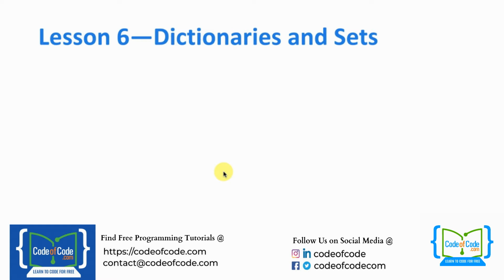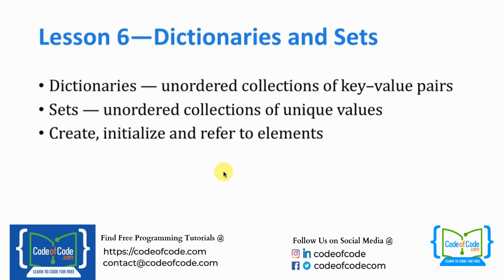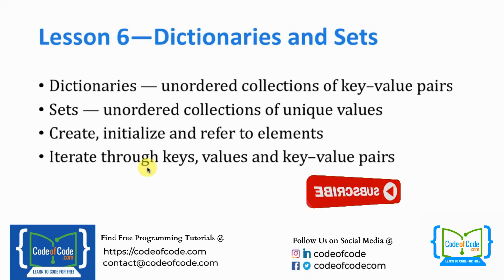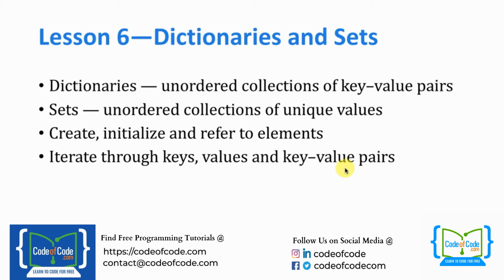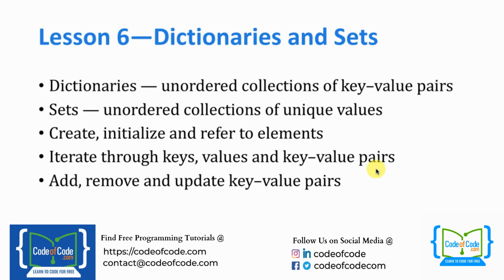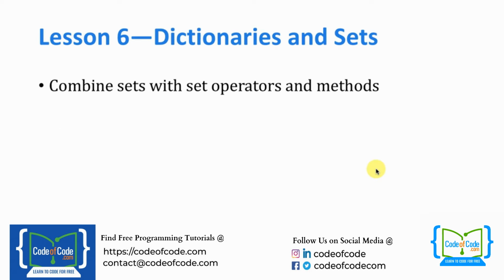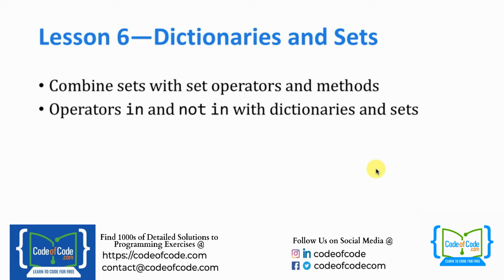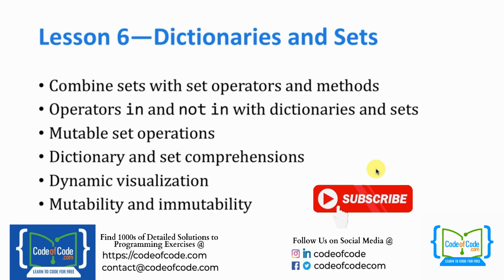Learn Python | Chapter 06: Dictionaries and Sets Ep.0: Chapter Overview | CodeOfCode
In today's episode, we'll discuss the topic, ''Learn Python | Chapter 06: Dictionaries and Sets Ep.0: Chapter Overview | CodeOfCode''